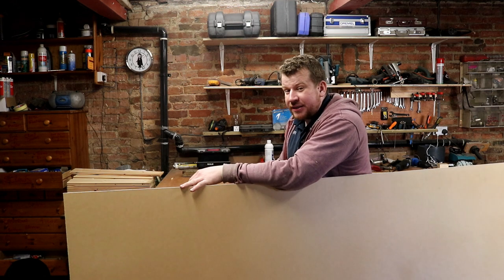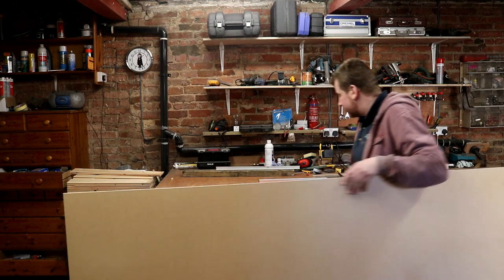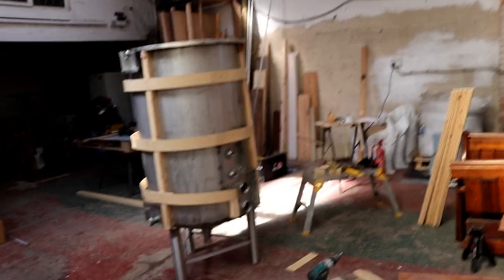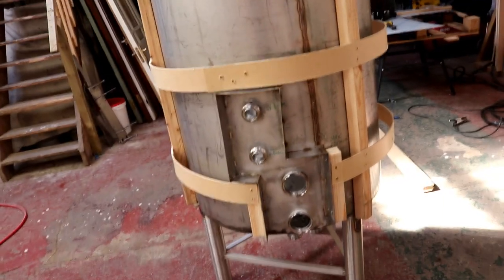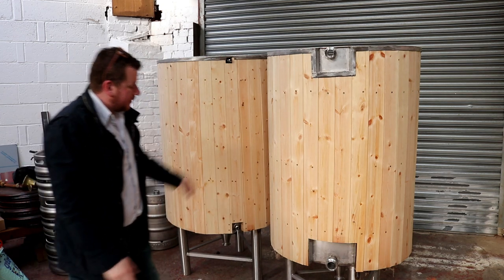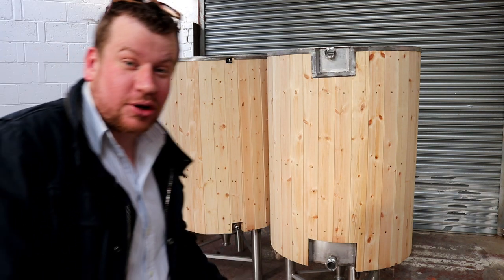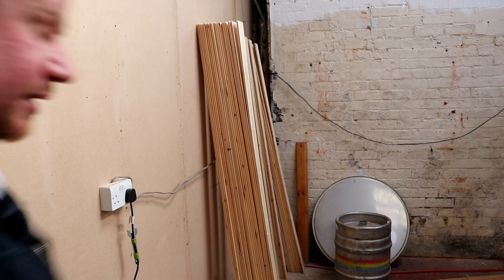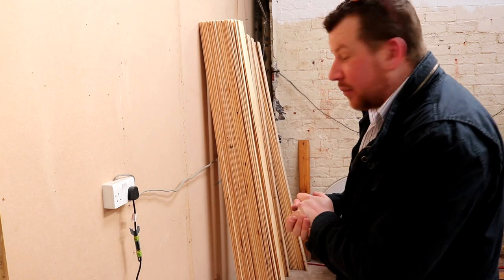Boil Kettle Clad